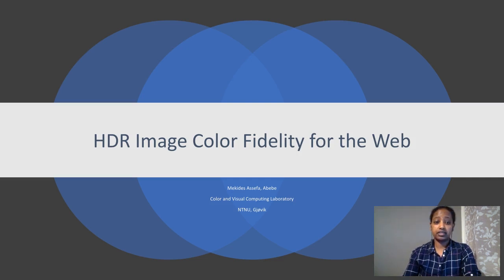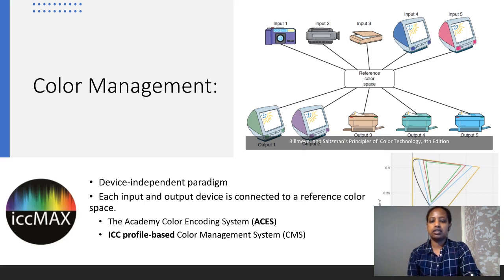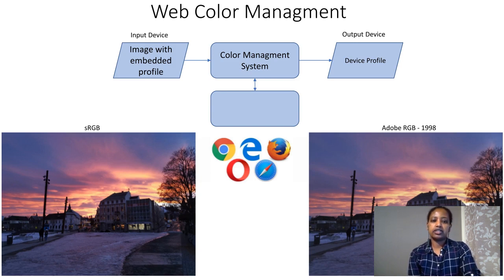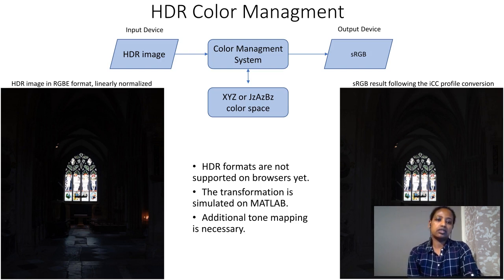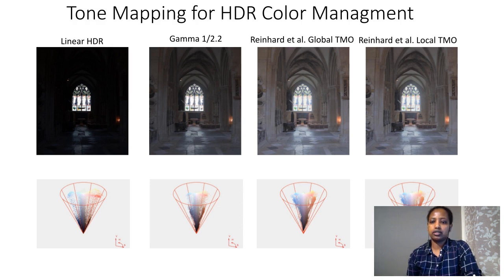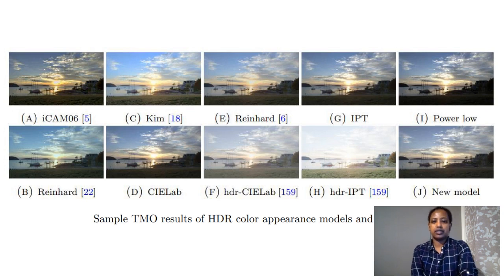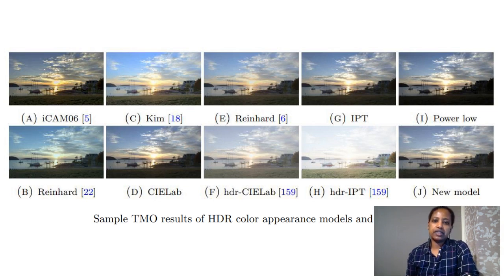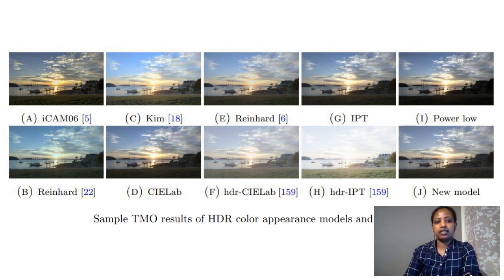Current color spaces for HDR content reproduction over the web - Mekides Assefa Abebe (NTNU)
Evaluation of PQ, HLG, Jzazbz, JzCzHz, and ICtCp color spaces in the context of rendering HDR content to SDR display and SDR content to HDR display with forward and reverse tone mapping.

Part of the presentations made at the W3C Workshop on Wide Color Gamut and High Dynamic Range for the Web in Summer 2021